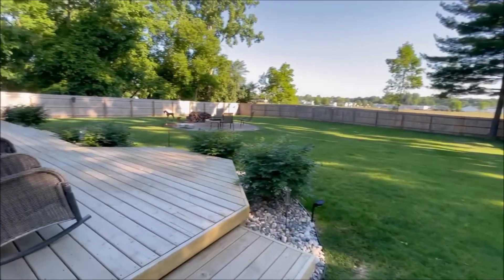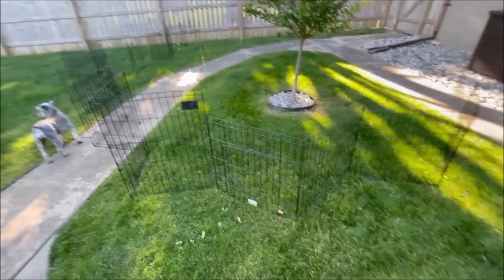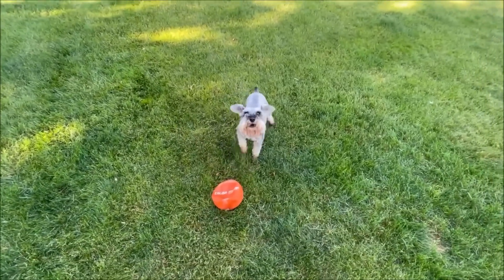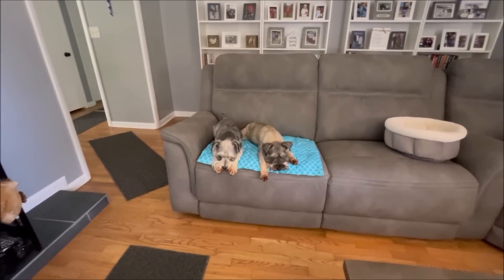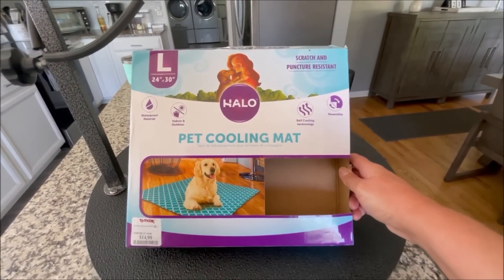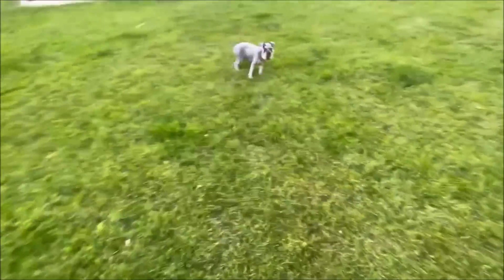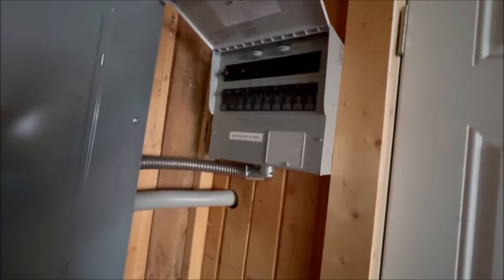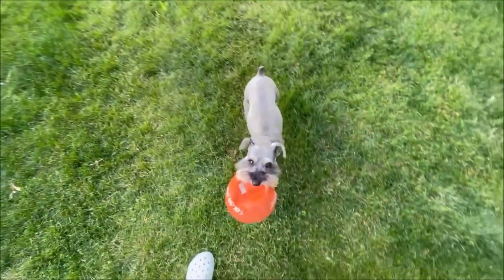Life With 7 Schnauzers | It's Hot